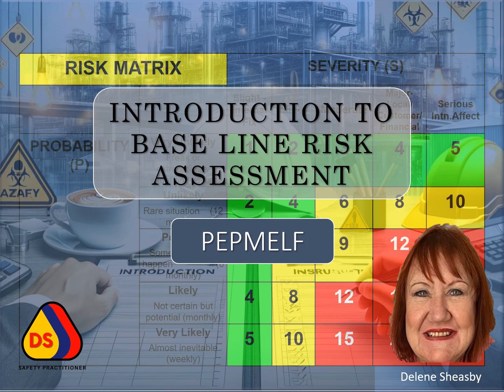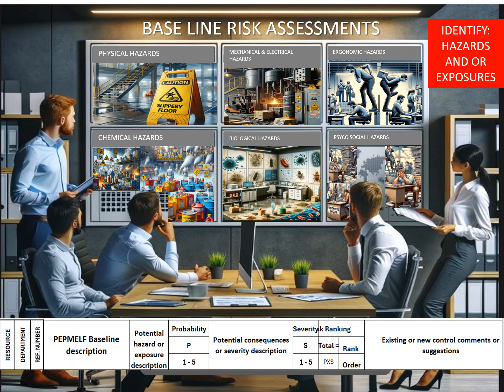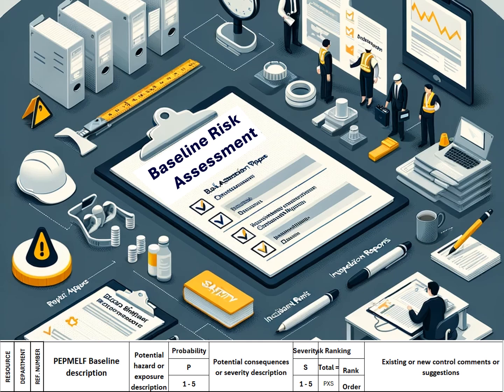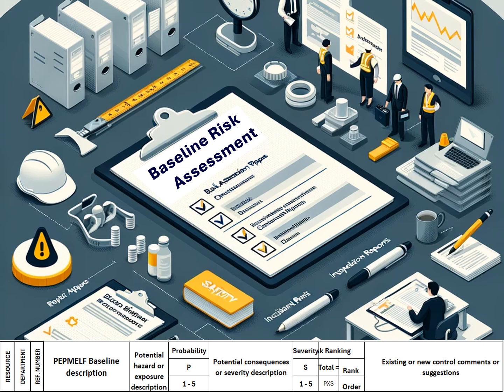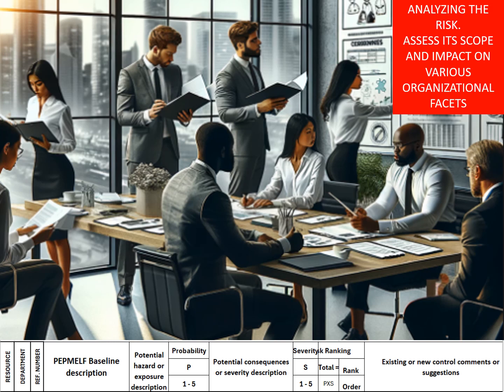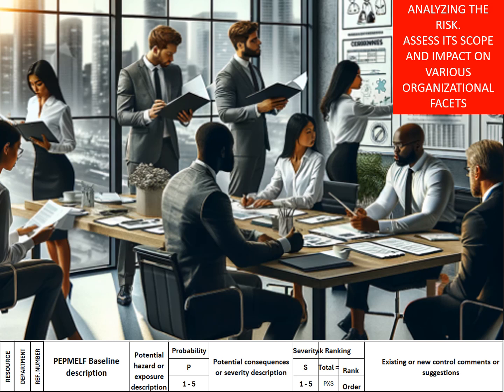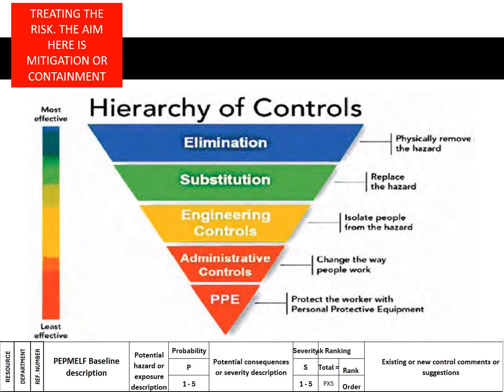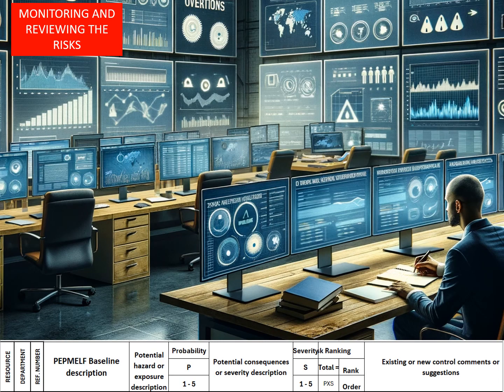Introduction to Baseline Risk Assessment using the PEPMELF methodology